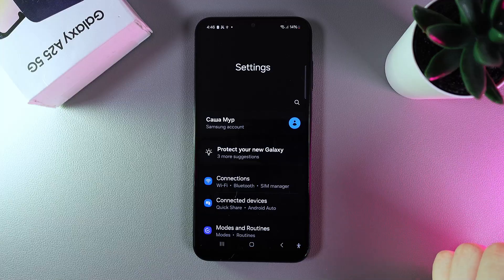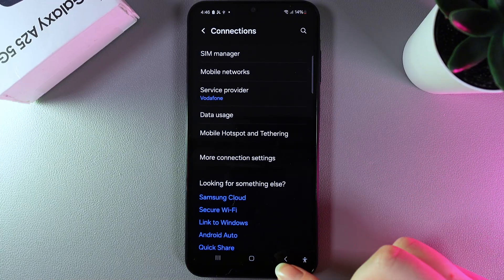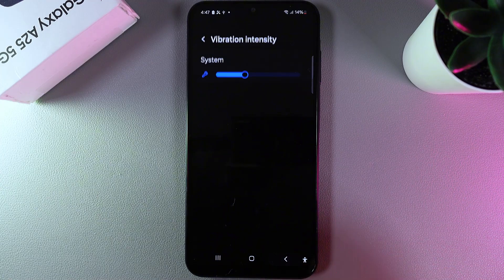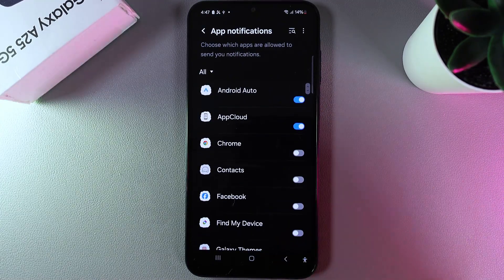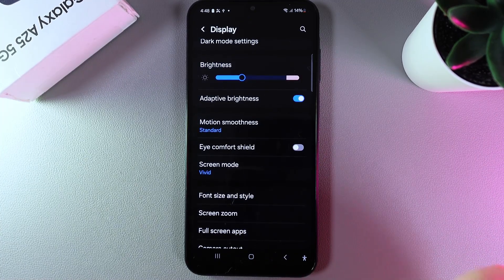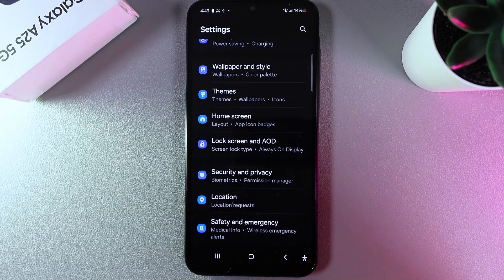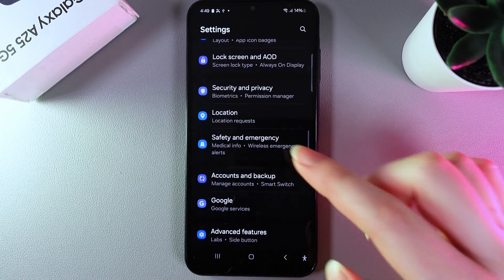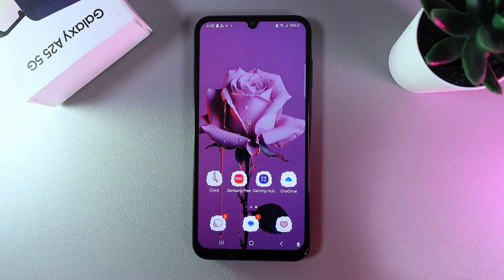How to Maximize Battery Life on Samsung A25 5G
Discover how to extend the battery life of your Samsung A25 5G with these essential tips! This guide walks you through step-by-step methods to optimize settings, manage apps, and reduce power consumption without sacrificing performance. Learn practical tricks to get the most out of every charge and keep your device powered longer throughout the day. Don’t let a low battery slow you down—get started today!